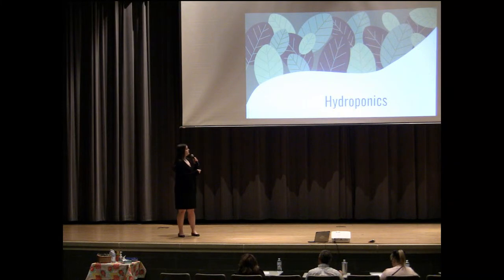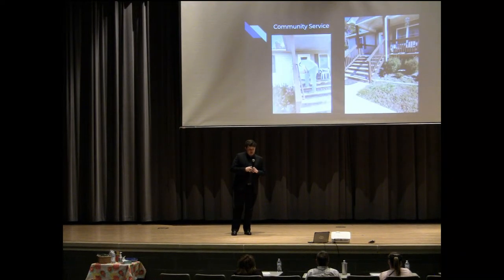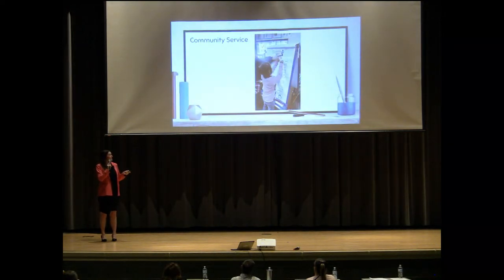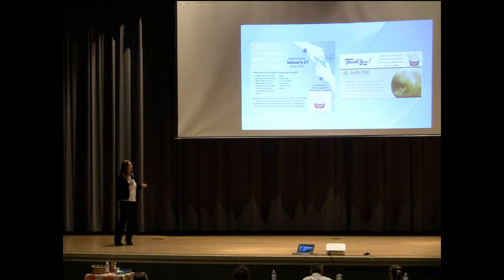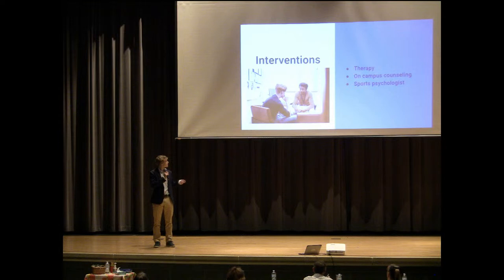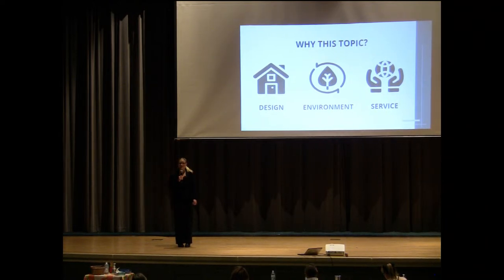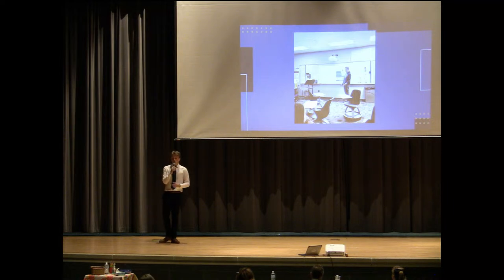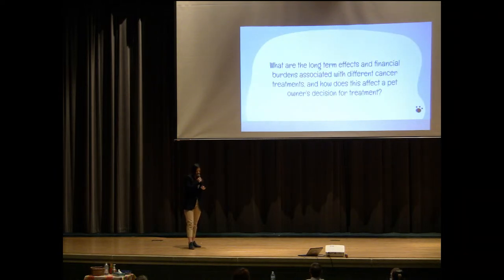Fluvanna County High School Senior Capstone Presentations - Day 2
Fluvanna County High School Day 2